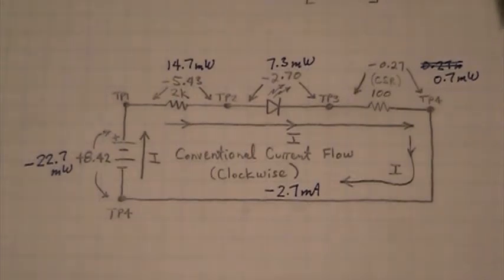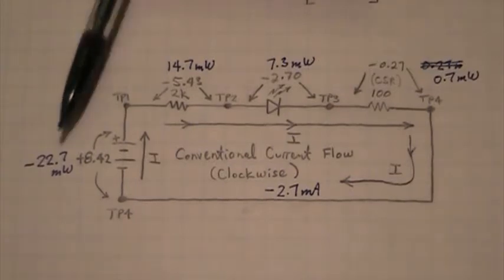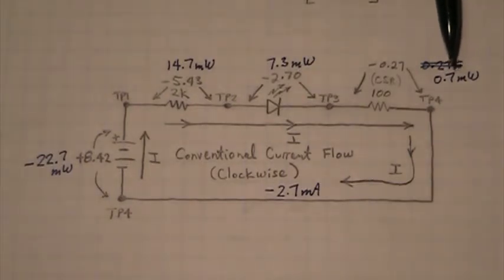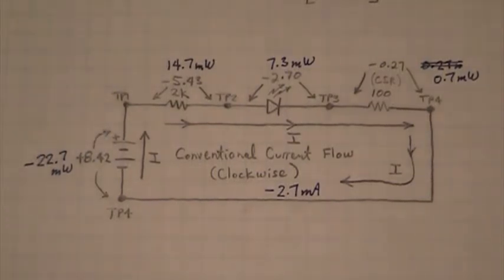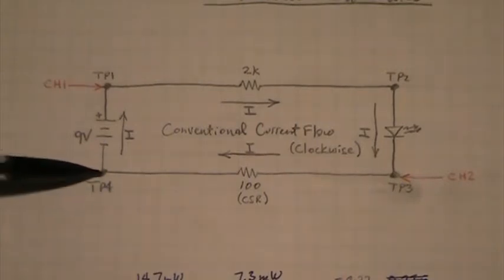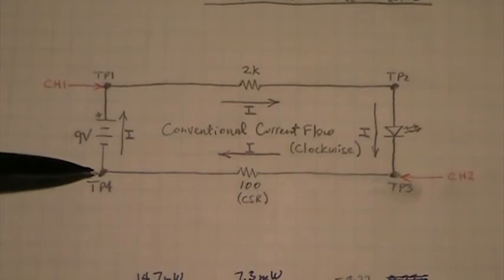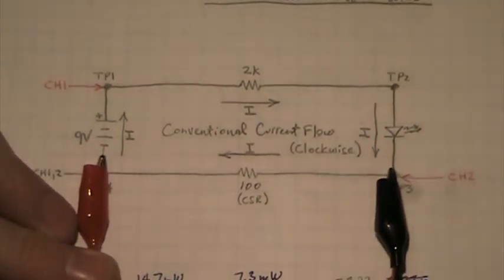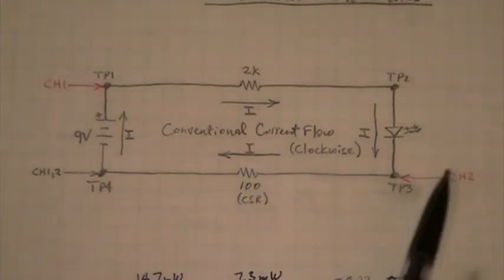Power Measurement Basics - Part1b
Simple DC circuit to aid in explaining proper probe orientation and what polarity to expect when measuring power sources vs. power loads.